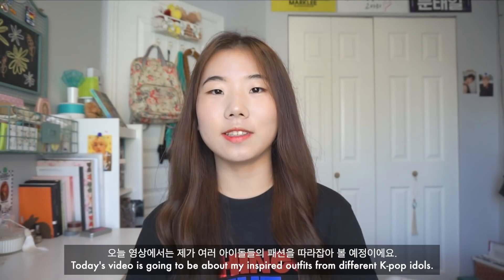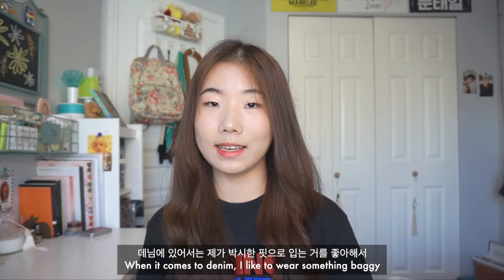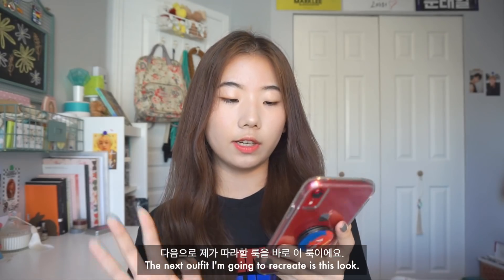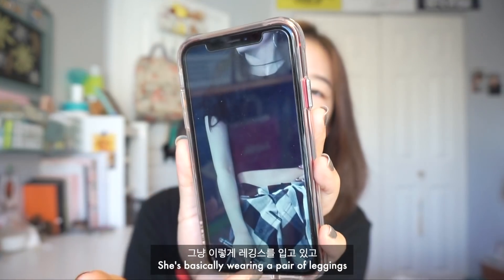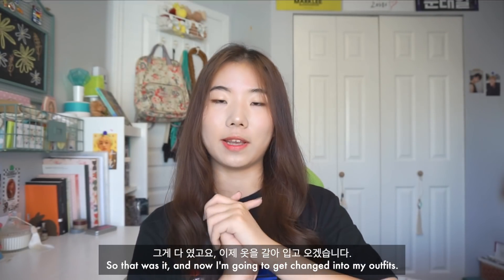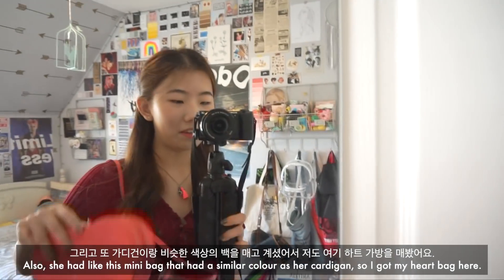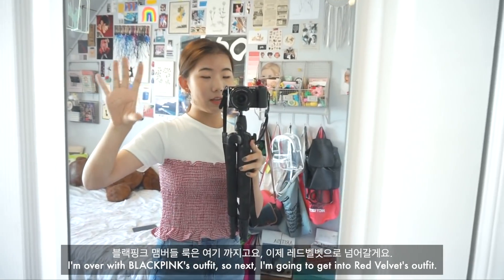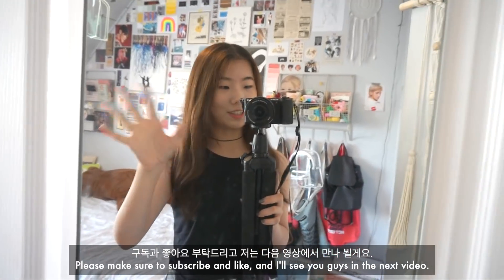Recreating K-Pop Idols' outfits! (BLACKPINK, Red Velvet)